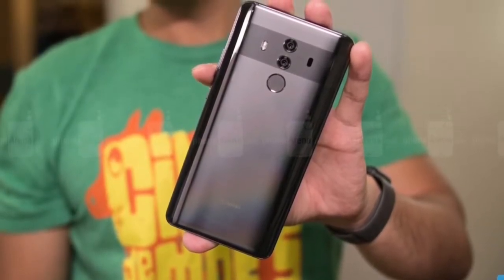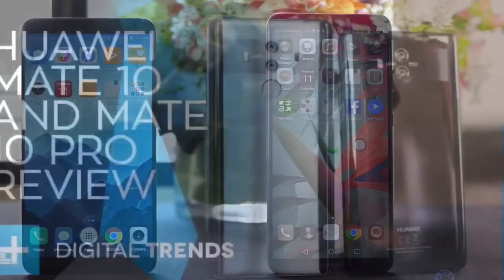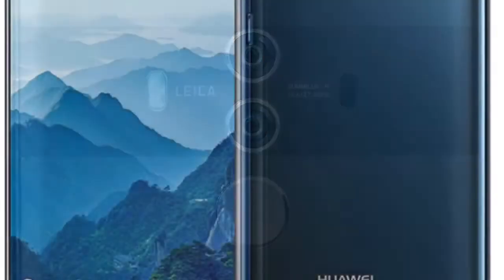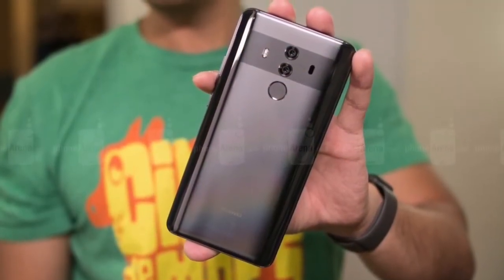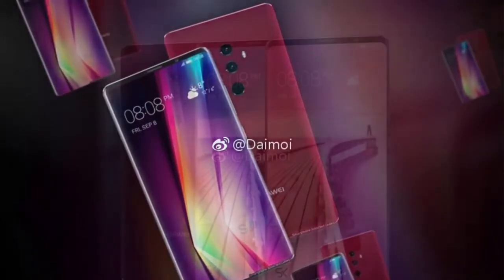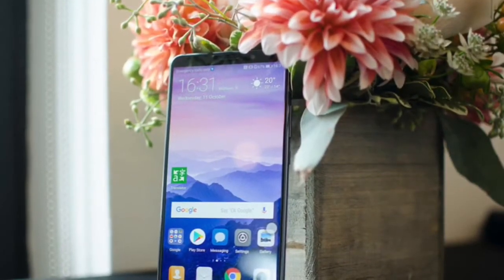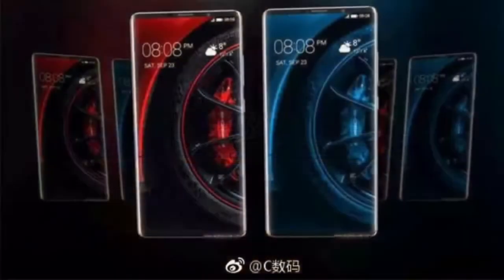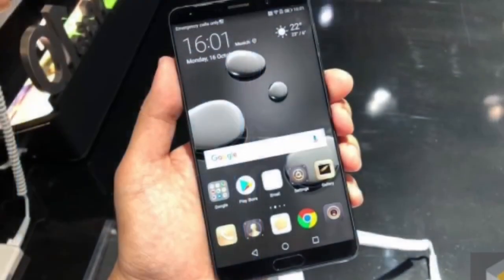Huawei Mate 10 Pro review